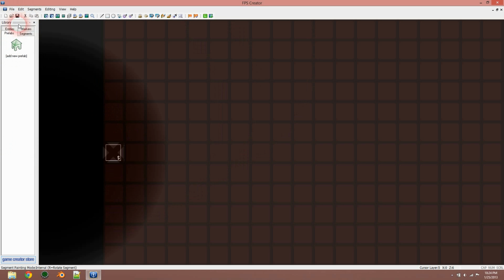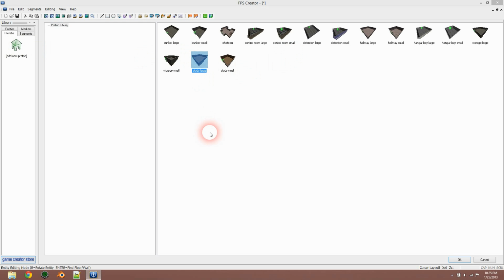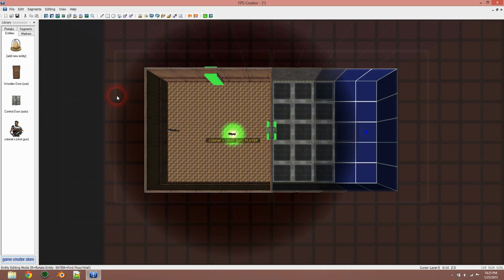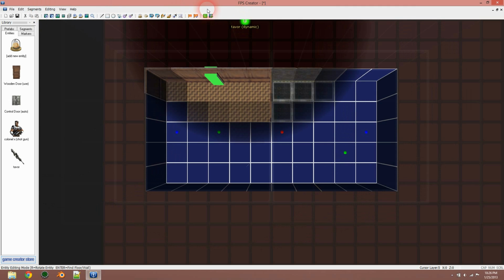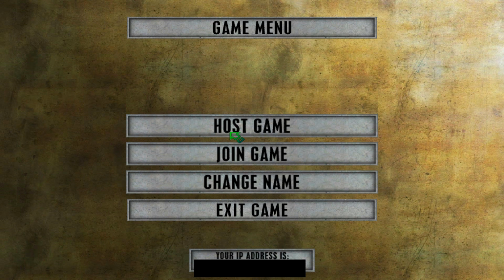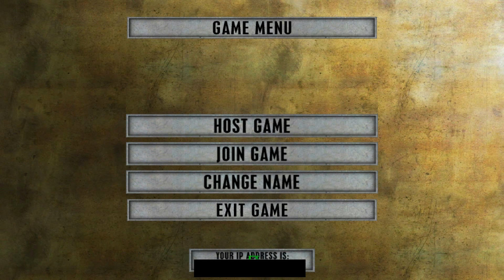FPS Creator Multiplayer Tutorial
Next tutorial will be on zones.